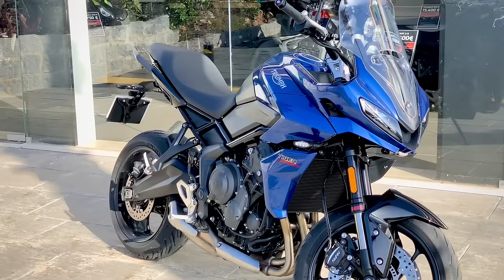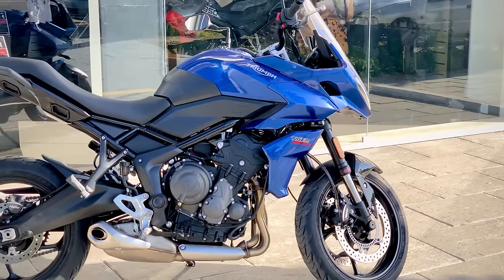Triumph TIGER 660 - Better than my TRIDENT? [QuickTest#18]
A first ride of the much-anticipated Triumph Tiger 660. How does it stack up against my 2021 Trident, 2020 BMW F900XR, 2019 Honda CB500X and, of course, its main competitor the Yamaha Tracer 7?

Thanks to triumphalgarve.pt for the loan of the bike

Filmed in Vilamoura, Portugal